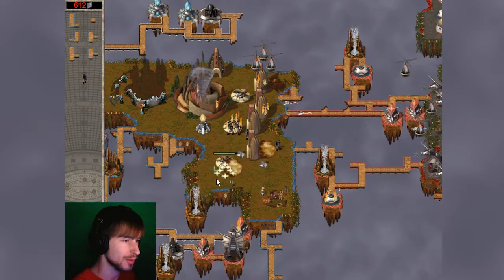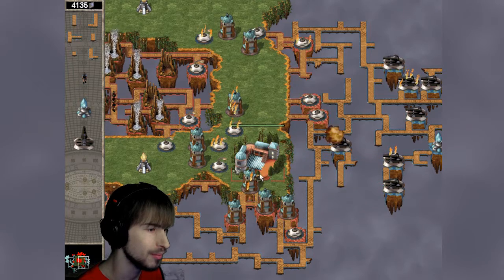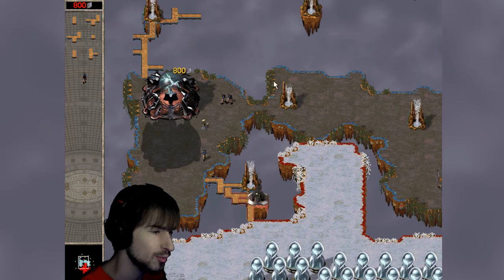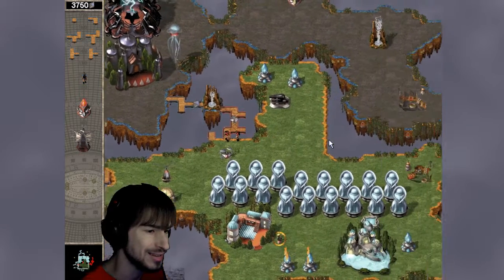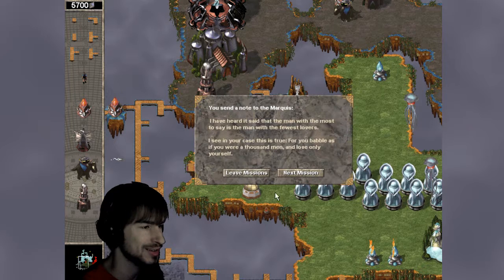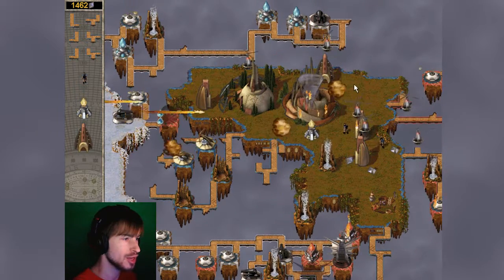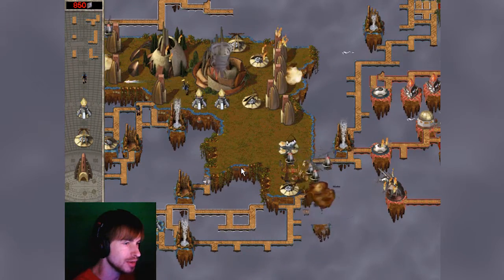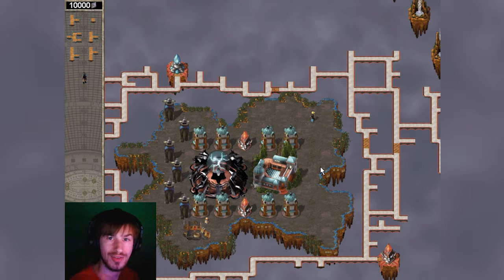MAH TEMPLE GO BOOM | Netstorm, Pt. 2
We continue our "Struggle for Freedom", and indeed the last mission in this campaign makes it quite a struggle.  And yes, this was filmed prior to receiving my new lighting kit.

You can download and play Netstorm here, if you so desire